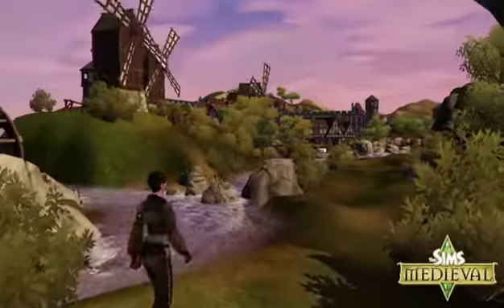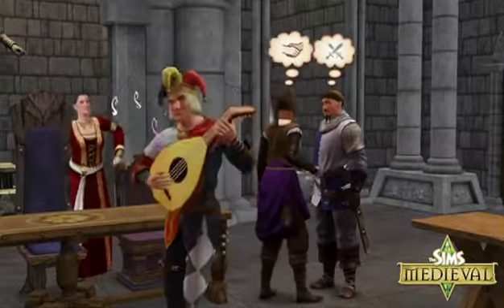The Sims Medieval - Book 2 video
Interview and in-game footage covering more features of The Sims Medieval.